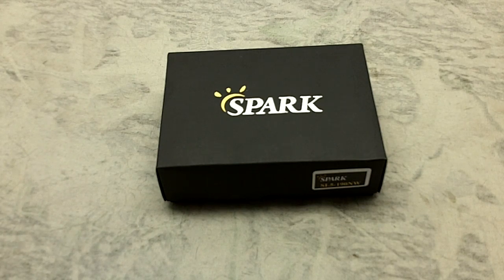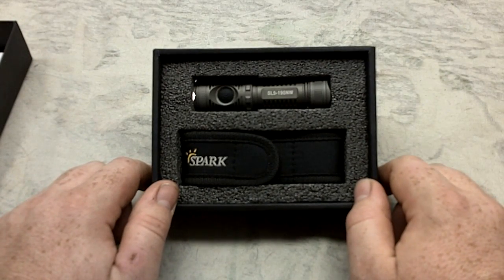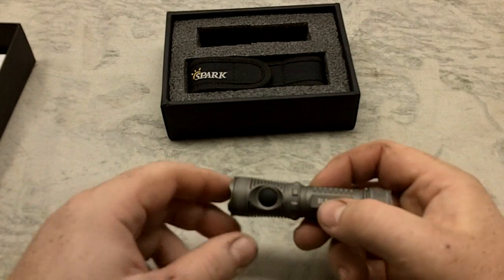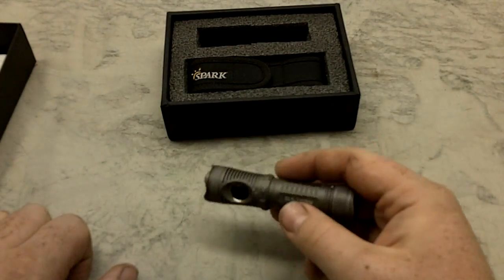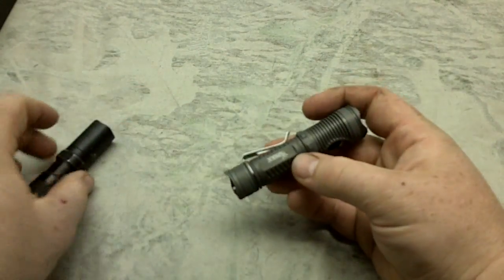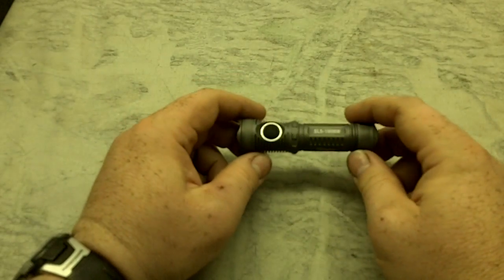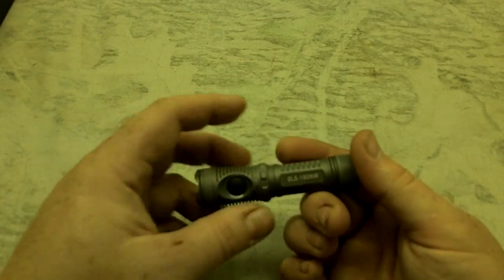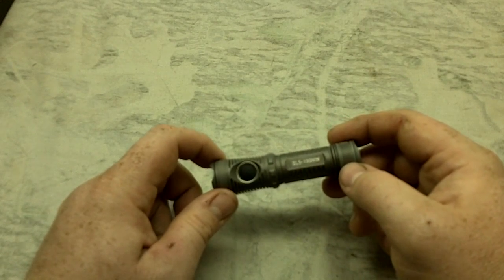Spark SL5 190NW AA flashlight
Link for runtimes-